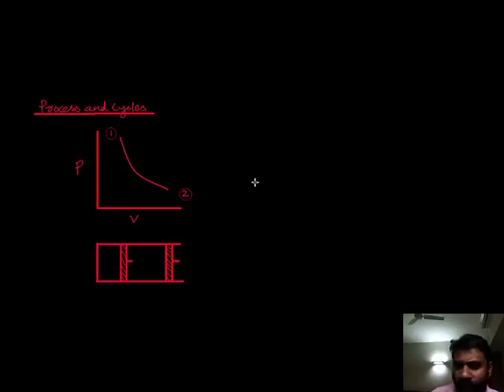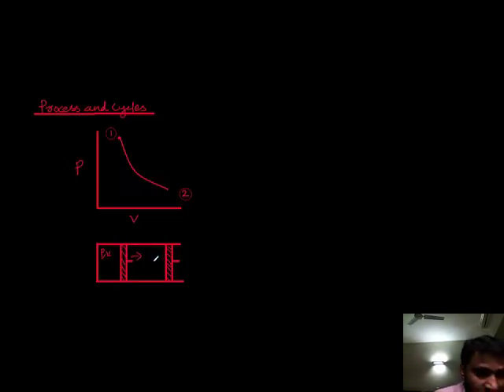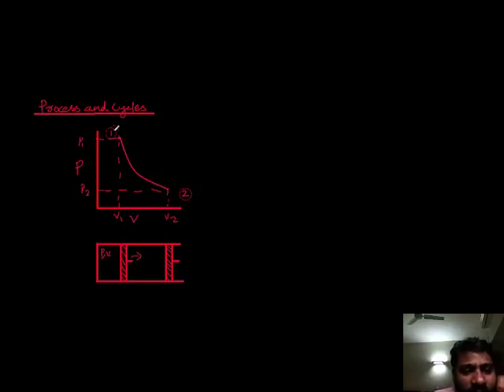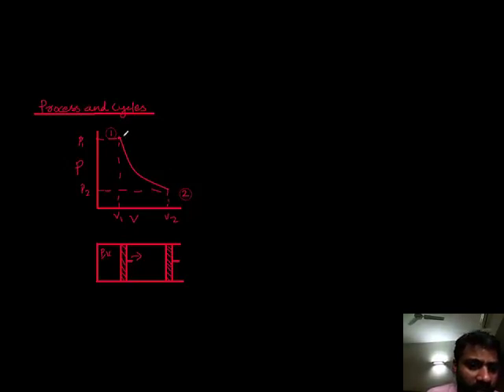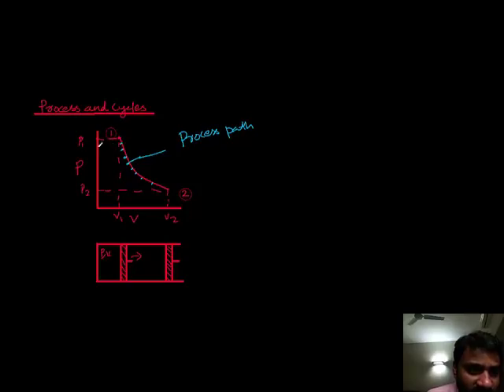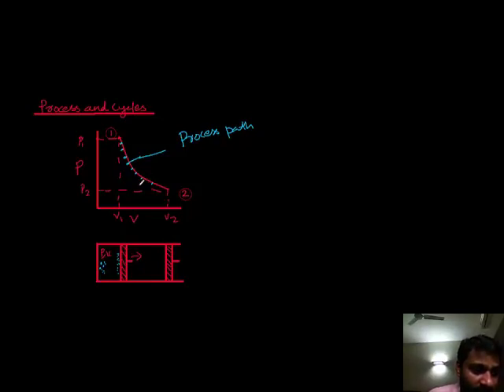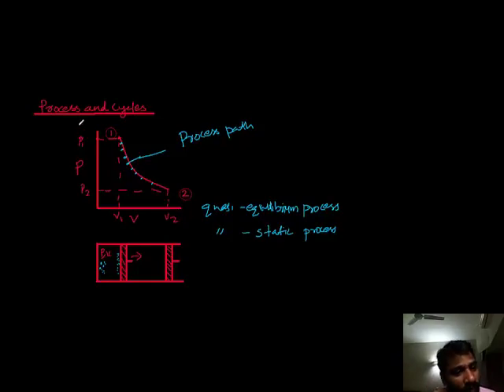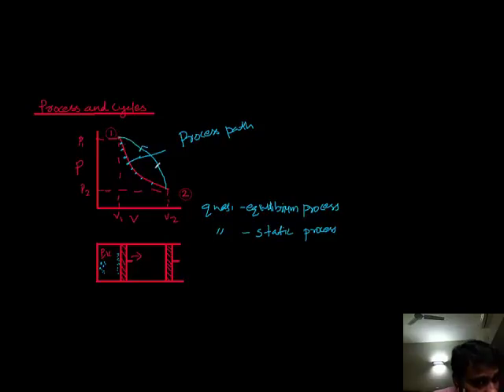Thermodynamics4-Process, Cycle, Process path, Quasi equilibrium Process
Recorded class on thermodynamic Process, Cycle, Process path, Quasi equilibrium Process